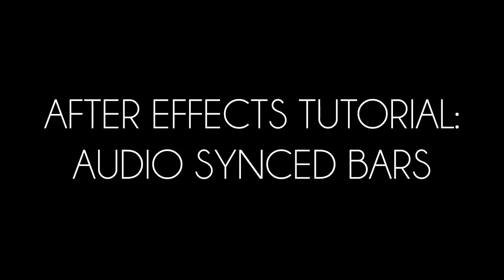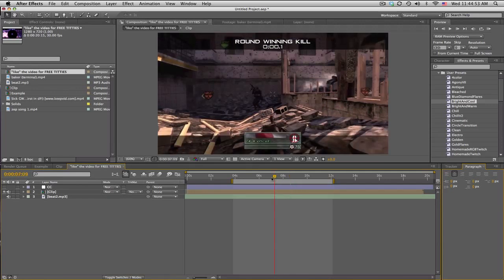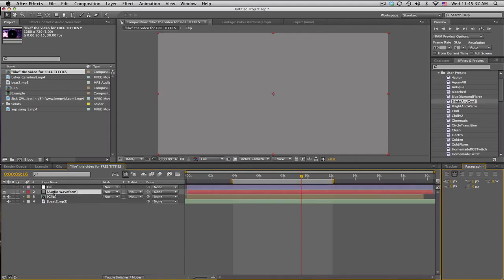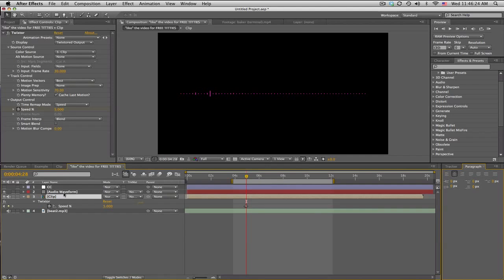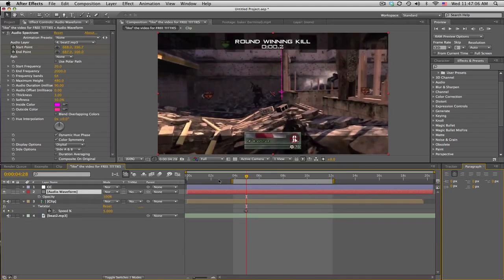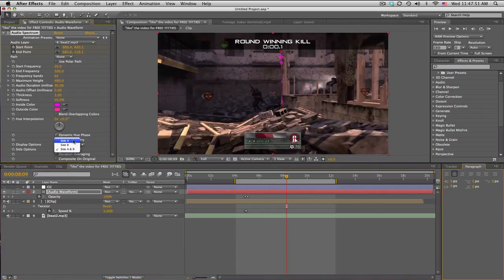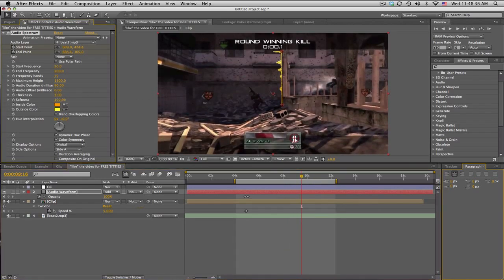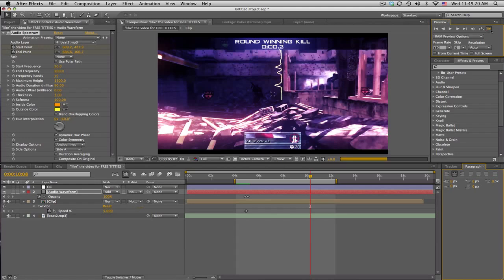After Effects Tutorial: Audio Synced Bars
Hey wussup guyssss, baker here! Comin at you with a sweet tutorial on how to use the Audio Spectrum effect in After Effects. Pretty sweet effect, especially if you want your edit to look like you spent some time syncing up everything. Like this audio synced flashing tutorial: